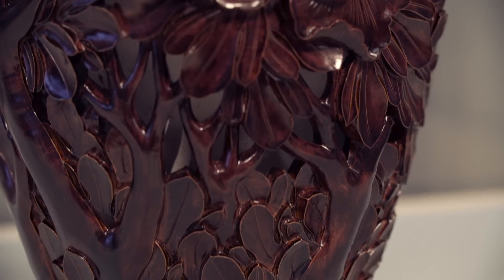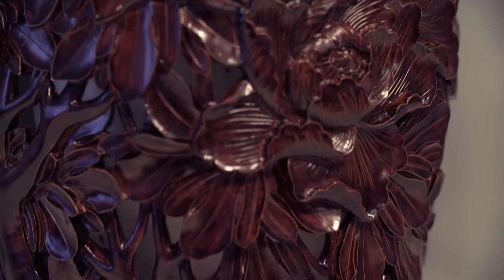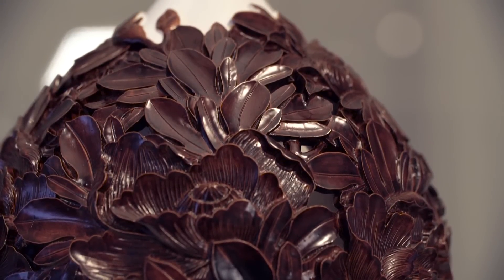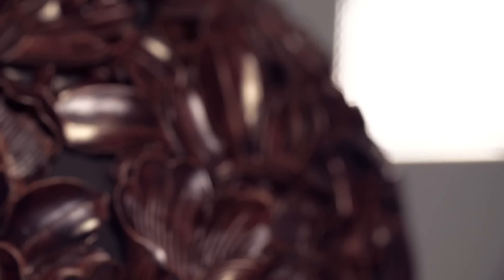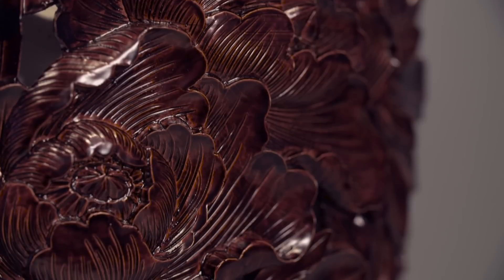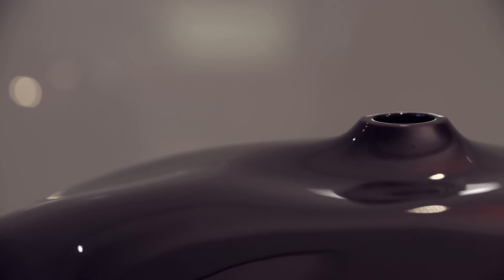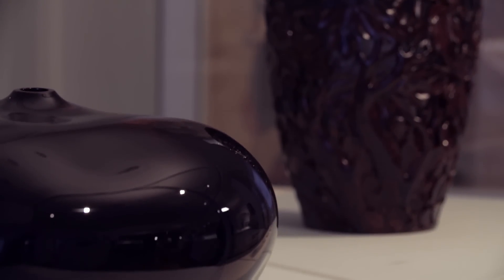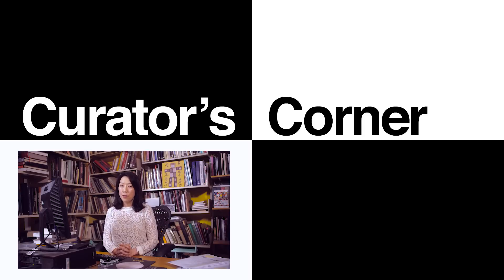Curating Korea at the British Museum I Curator’s Corner S1 Ep4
Eleanor Soo-ah Hyun curates the British Museum’s Korean collections – something she never dreamt of growing up in New York City!

Eleanor talks about the need for the displays in the Museum’s Korean gallery to change regularly – to show new objects and make sure others can be conserved. Sometimes it’s like being on a scavenger hunt to find contemporary pieces that speak to the ancient objects…

Curator’s Corner is the British Museum’s first YouTube series, and was selected from a number of potential series proposed by the Museum in December 2015

New episodes of Curator's Corner come out every other Wednesday.